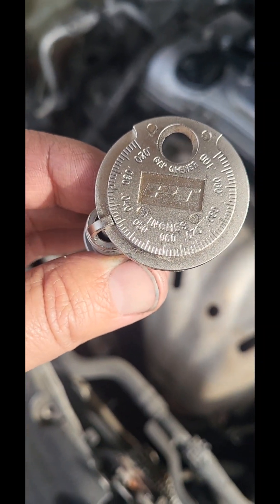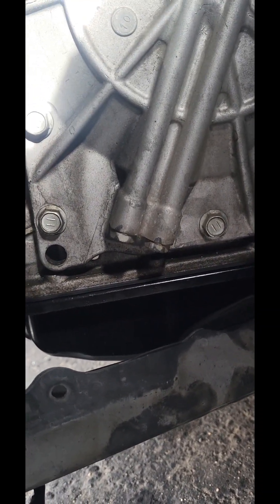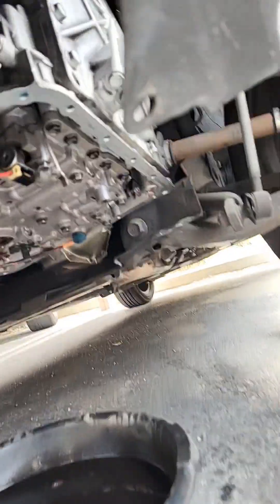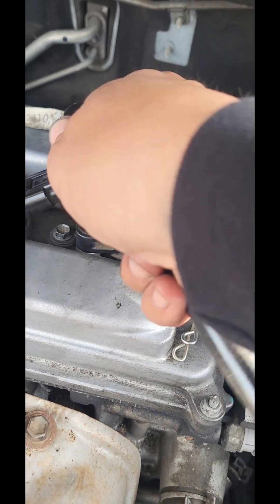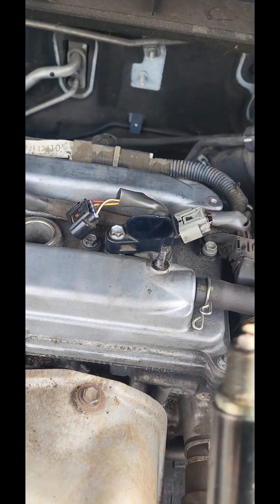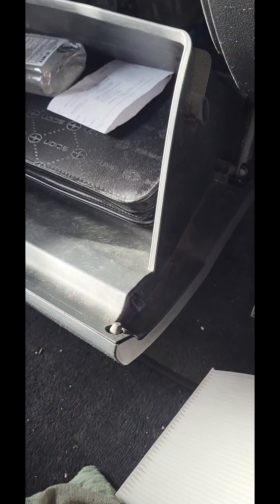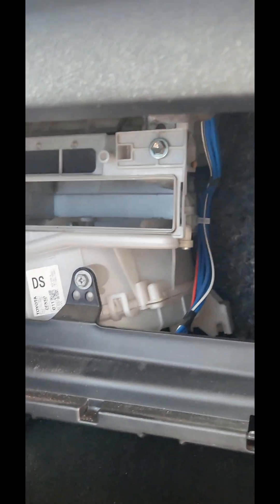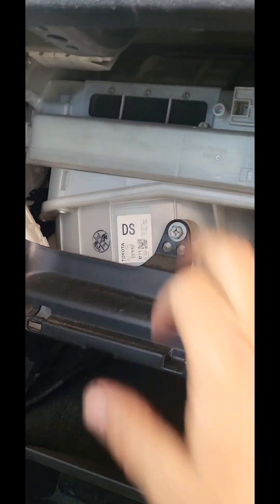2010 scion xb transmission fluid and filter change, spark plugs, air and cabin filter change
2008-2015 scion xb maintenance video